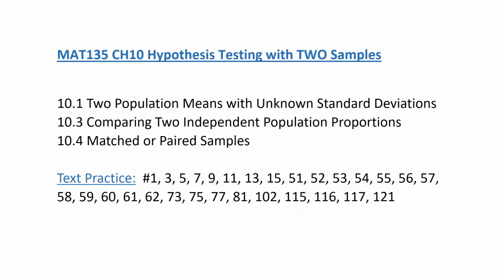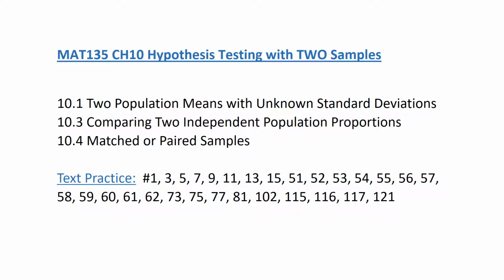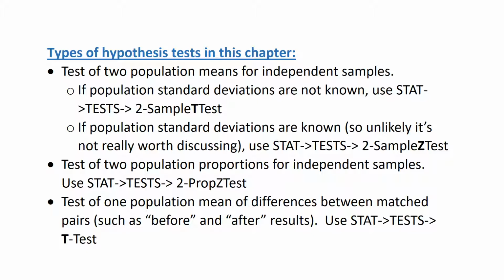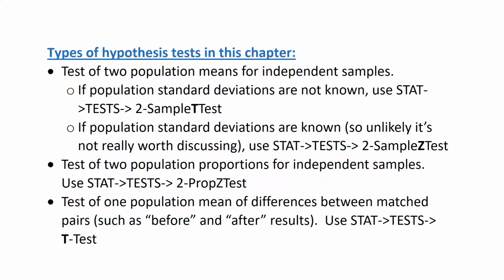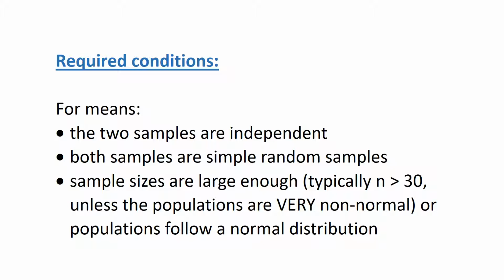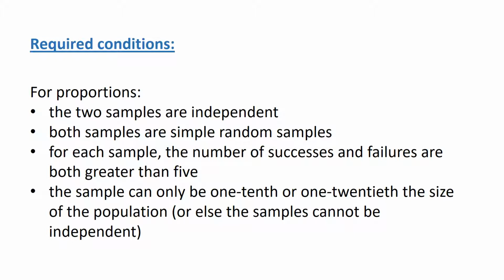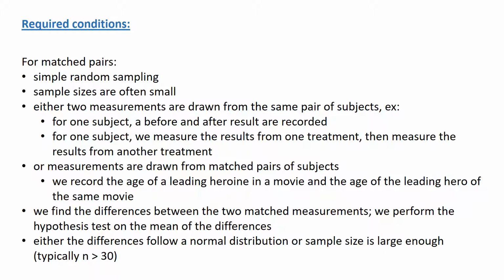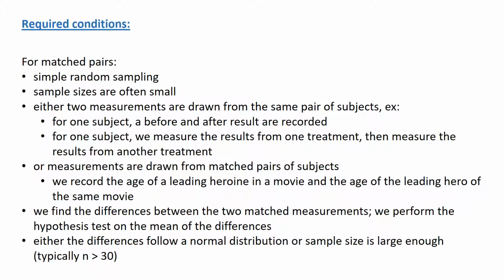MAT135 CH10 Intro